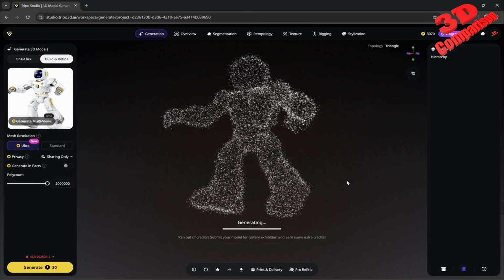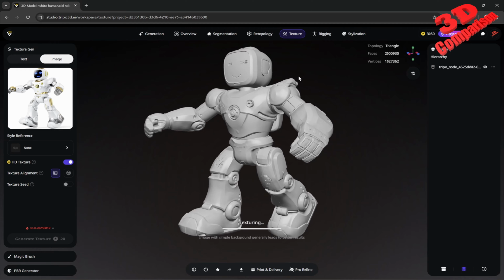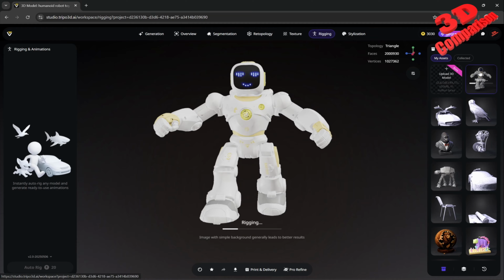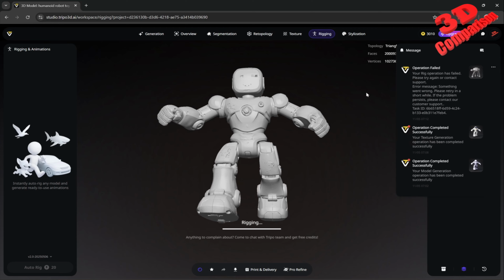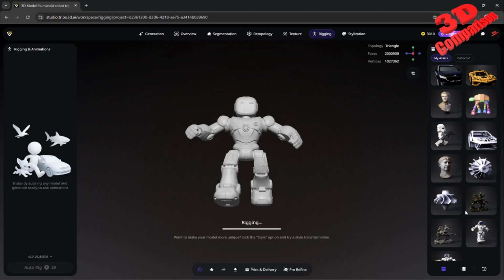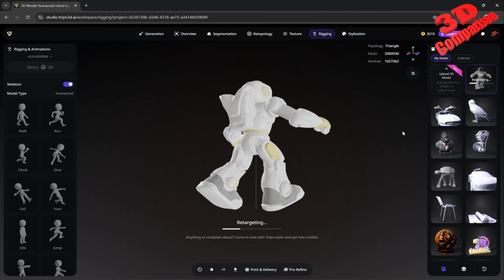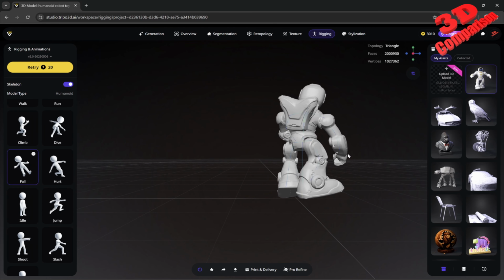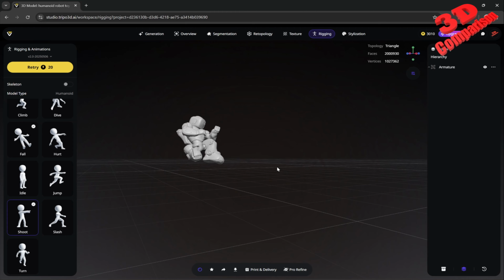Tripo 3D Auto Rigging Workflow Overview — From Image to 3D Model to Rigged Character